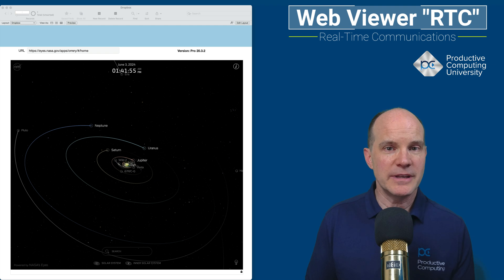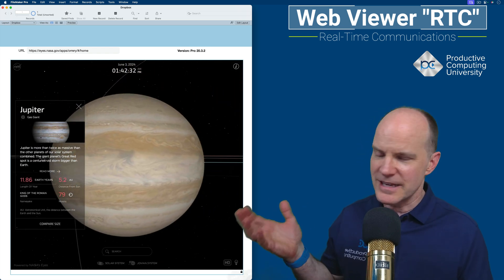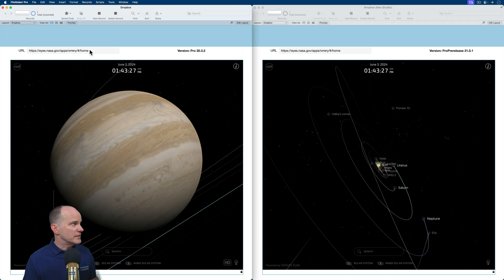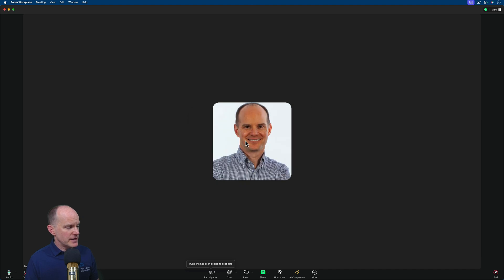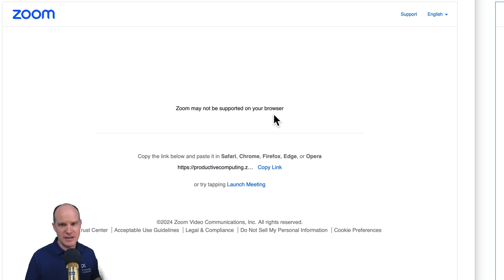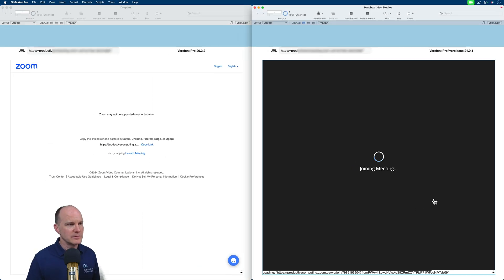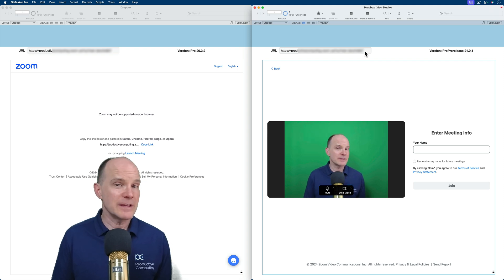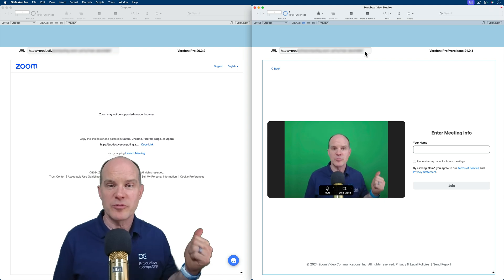Claris FileMaker Pro 2024 - Supercharged WebViewer (WebRTC compatible)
In this video, we look at a new feature in FileMaker 2024: WebRTC (Web Real-Time Communications).

WebRTC brings real-time video and chat capabilities directly into your FileMaker solutions. We demonstrate how you can now embed a Zoom meeting within a FileMaker web viewer, showcasing the enhanced functionality and seamless integration. This is a game-changer for industries like telemedicine, remote work, and more.

Watch as we compare FileMaker Pro version 2023 with the new FileMaker Pro 2024, highlighting the improved web viewer's capabilities. See firsthand how easy it is to host and join a Zoom meeting directly within FileMaker, and imagine the possibilities for your own applications.

▶️ COMING SOON - Smarter Dynamic Paths (Variable with repetitions)
▶️ COMING SOON - Extract text from images (GetLiveTextAsJSON)